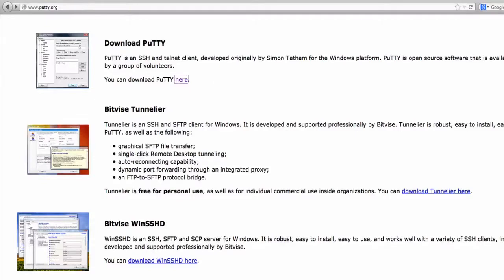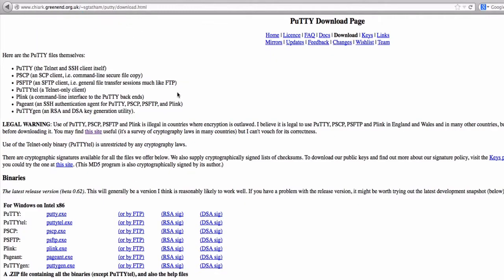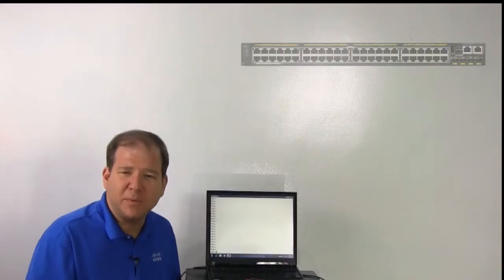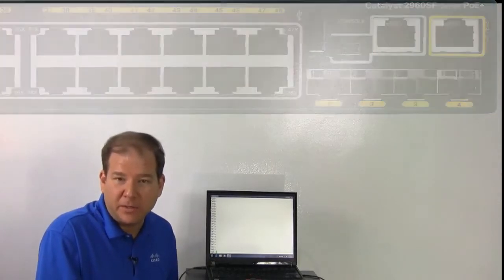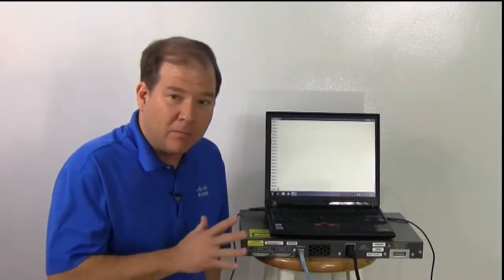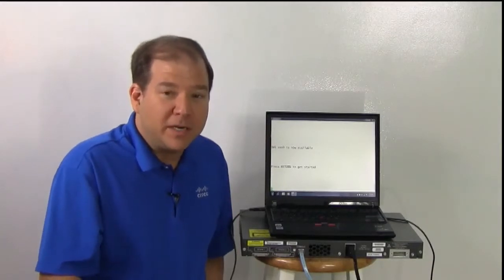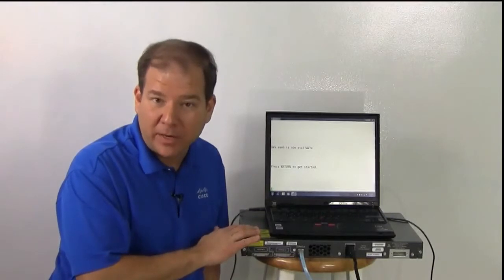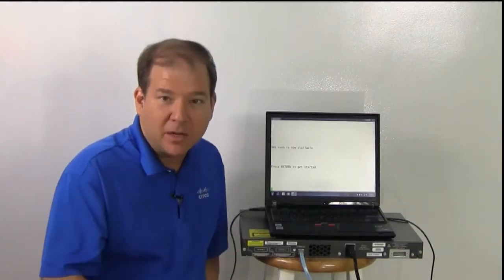68 Connecting via the Console